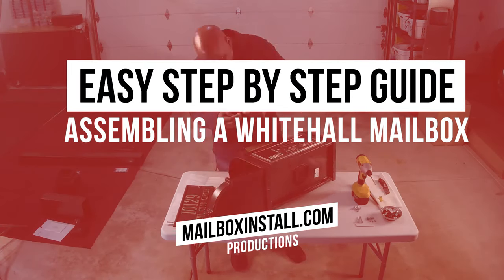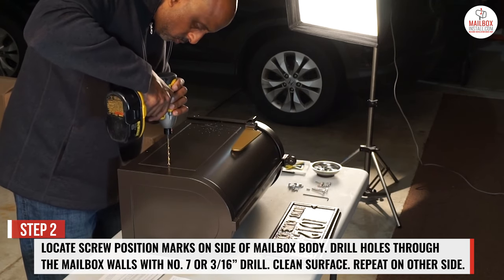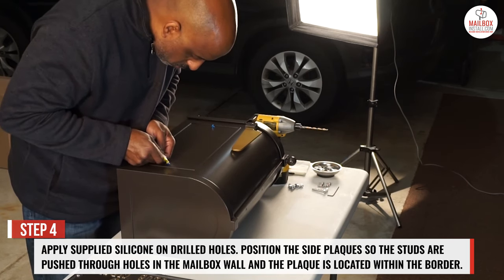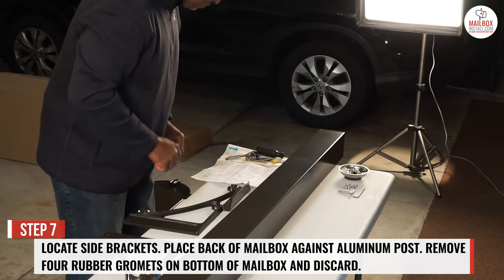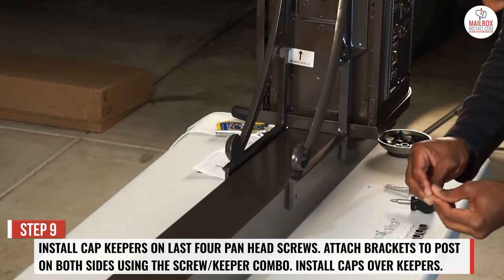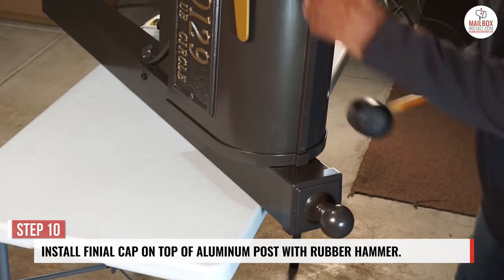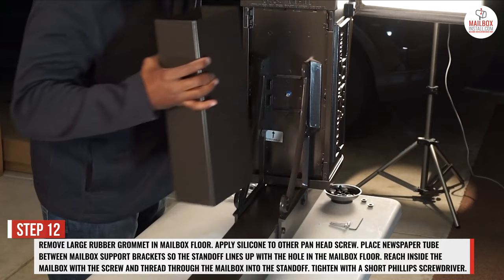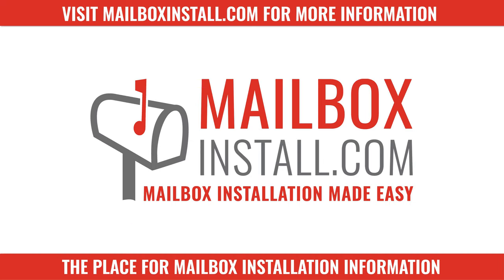How to Assemble Whitehall Capitol Mailbox and Post - Step by Step Video Guide by MailboxInstall com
Did you recently purchase a Whitehall Capitol Mailbox?  Follow the Easy Step by Step Instructions shown in this video tutorial by MailboxInstall.com to experience a hassle-free assembly of your new Whitehall Mailbox!

Tools needed for Mailbox Assembly
• Short Phillips Screwdriver
• Standard Phillips Screwdriver
• Power Drill
• Rubber Hammer
• 3/16" or No. 7 Drill
• 3/8” Wrench or 3/8” Socket and Ratchet
Follow these simple steps to assemble your Whitehall Capitol Mailbox
1. Unbox and layout all of your parts to be assembled.
2. Locate screw position marks on side of mailbox body. Drill holes through the mailbox walls with no. 7 or 3/16” drill. Clean surface.
3. With hex hole of threaded studs facing outward, insert them into the back side of both side plaques. Tighten by inserting Allen wrench into hex hole.
4. Apply supplied silicone on drilled holes. Position the side plaques so the studs are pushed through holes in the mailbox wall and the plaque is located within the border.
5. Apply silicone to supplied acorn nut. Attach acorn nuts to the plaque inserts from the inside of the mailbox using a 3/8” wrench or 3/8” socket and ratchet.
6. Place aluminum post on bench with two lower mounting holes facing down.
7. Locate side brackets. Place back of mailbox against aluminum post. Remove four rubber gromets on bottom of mailbox and discard.
8. Using four panhead screws provided, reach inside the mailbox and attach to bracket's threaded holes, hand tighten.  Once aligned tighten with Phillips screwdriver.
9. Install cap keepers on last four pan head screws. Attach brackets to post on both sides using the screw/keeper combo. Install caps over keepers.
10. Install finial cap on top of the aluminum post with a rubber hammer.
11. To install optional newspaper tube, apply silicone to hole.  Reach inside the newspaper tube using one of the 3/8” - 16 pan head Phillips screw provided and attach the 3/4” stand off to the top of the newspaper tube. Tighten with a short Phillips screwdriver.
12. Remove large rubber grommet in mailbox floor. Apply silicone to other pan head screw. Place newspaper tube between mailbox support brackets so the standoff lines up with the hole in the mailbox floor. Reach inside the mailbox with the screw and thread through the mailbox into the standoff. Tighten with a short Phillips screwdriver.
13. Install optional post cuff with hex screw in back using Allen wrench.

Visit MailboxInstall.com for a detailed step by step guide to installing your new Whitehall Mailbox.